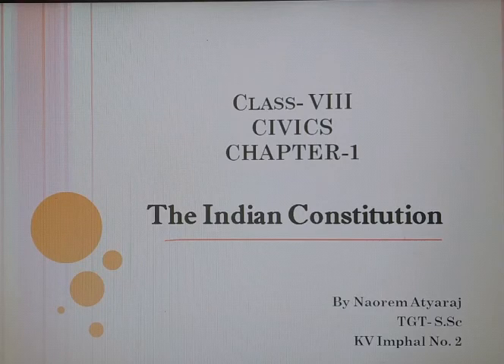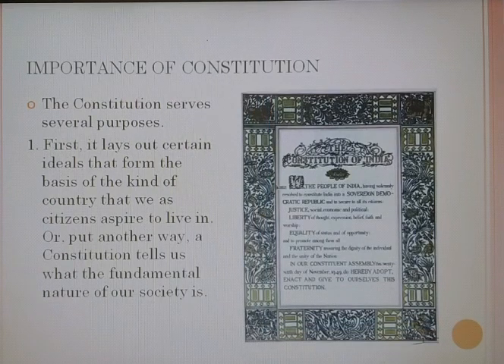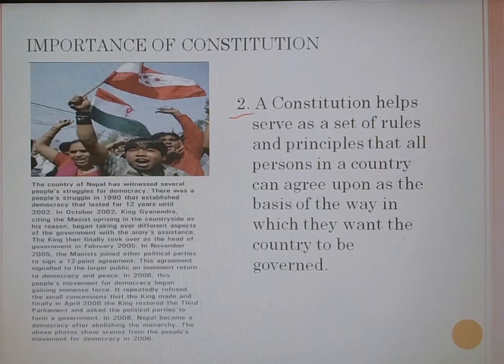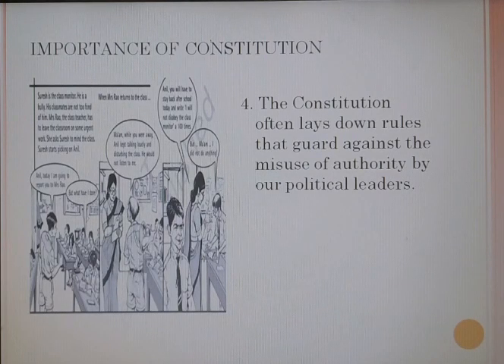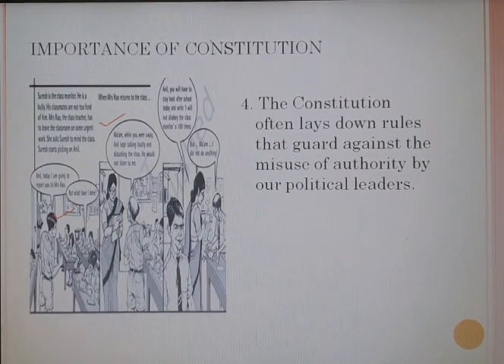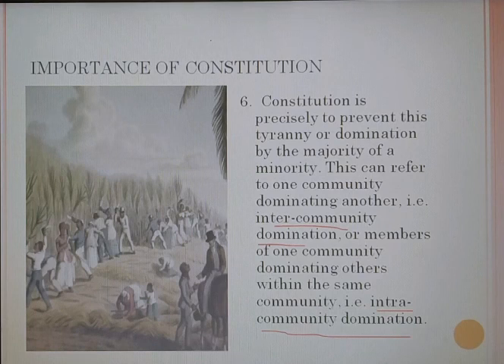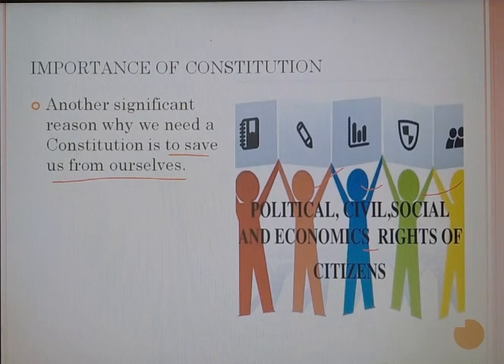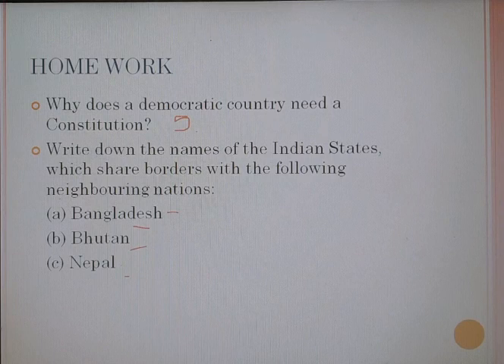Class-8, Civics, Chapter-1, Part-1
The Indian Constitution